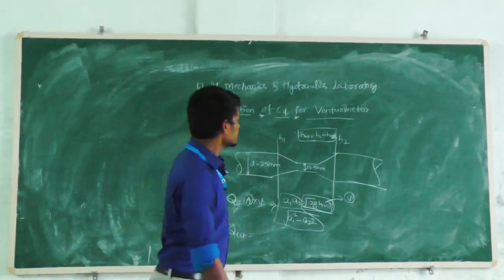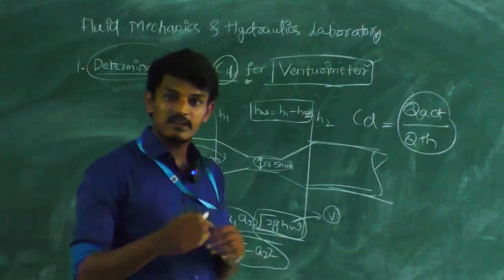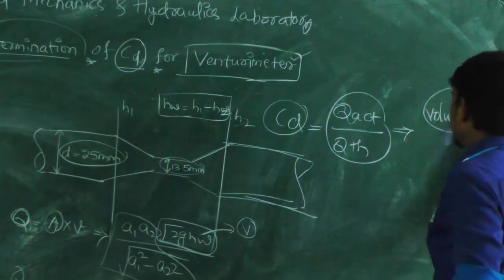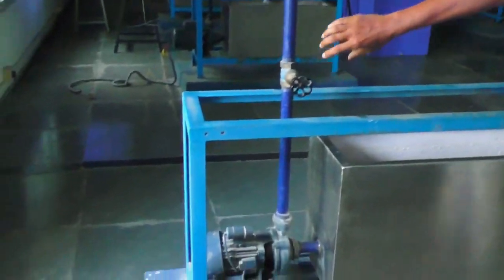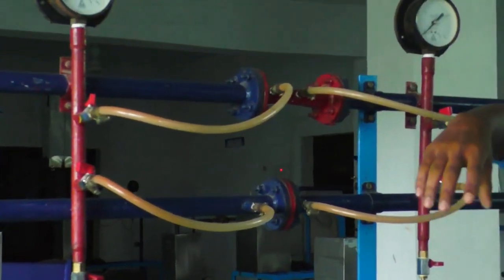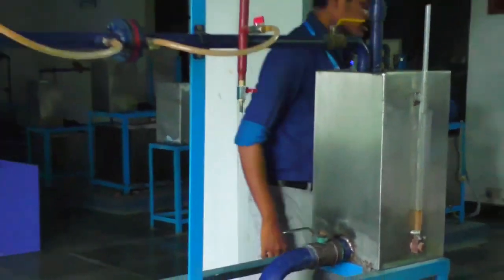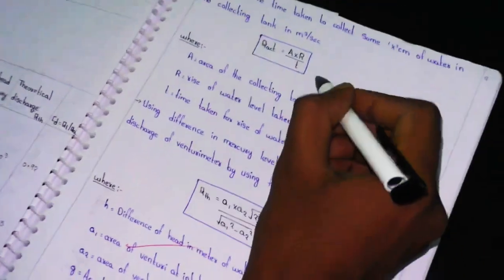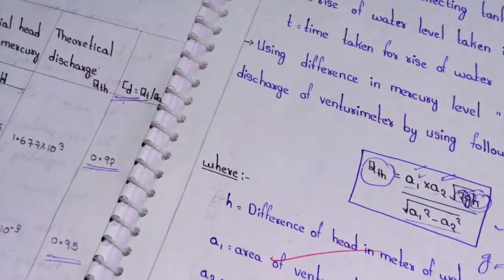vgacademy laboratory series |Fluid mechanics | venturimeter